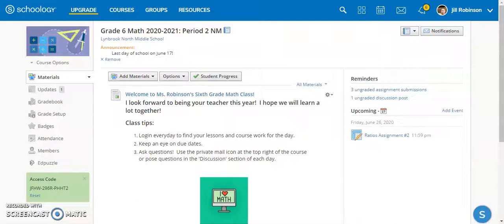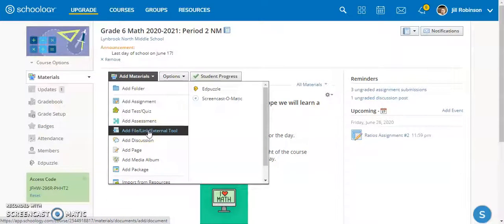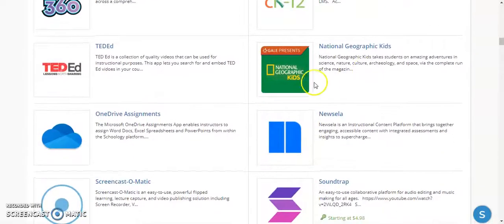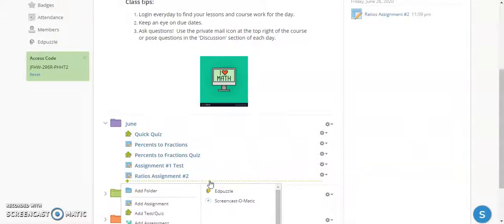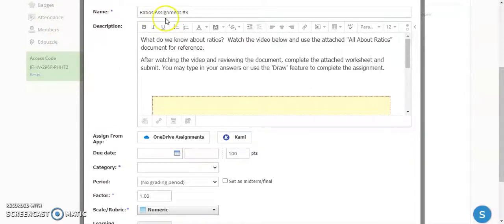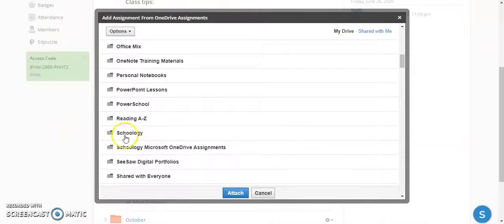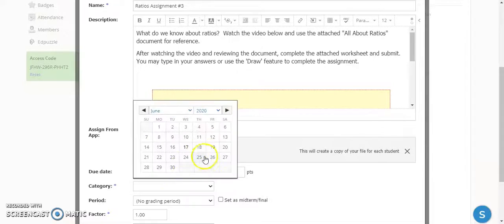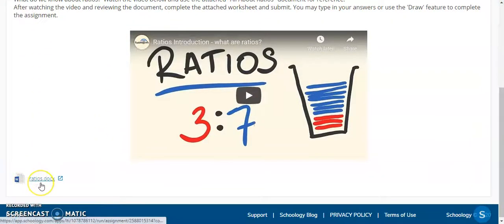Schoology - Using 'OneDrive Assignments' with Schoology Assignments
Learn how to use the OneDrive Assignments app in conjunction with a Schoology Assignment.  Students receive their own copy of this type of attached document so that they can work on and submit a completed version